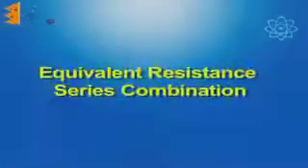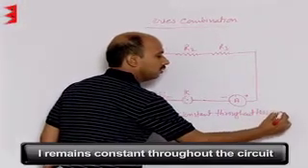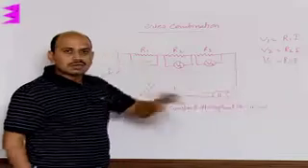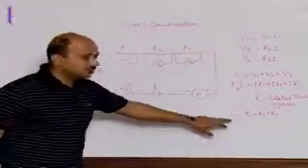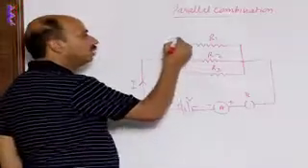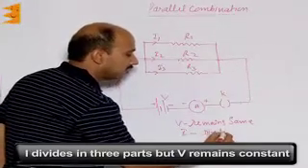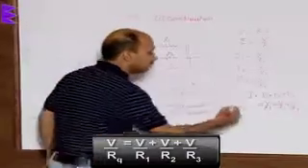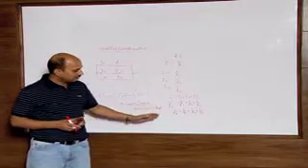CBSE Class 10 Physics Electricity Resistance of a System of Resistors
Chapters: Electricity
Topic: Resistance of a System of Resistors